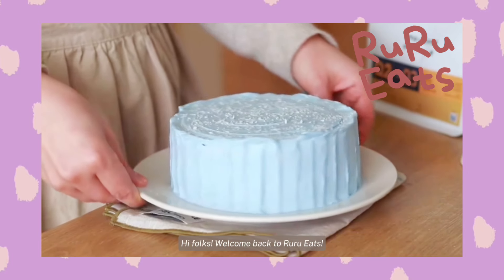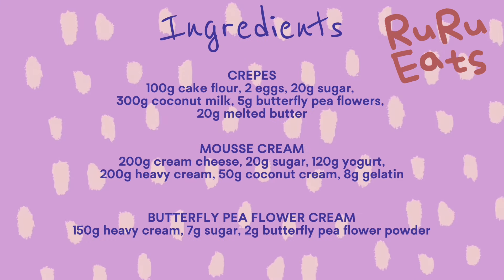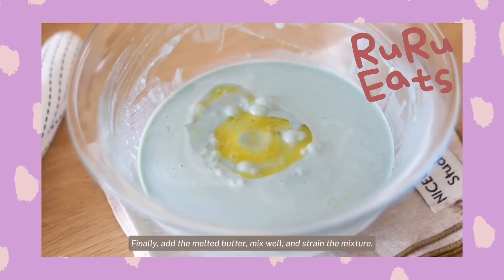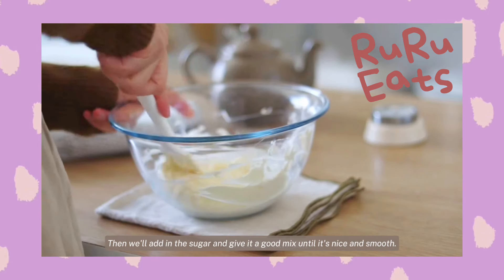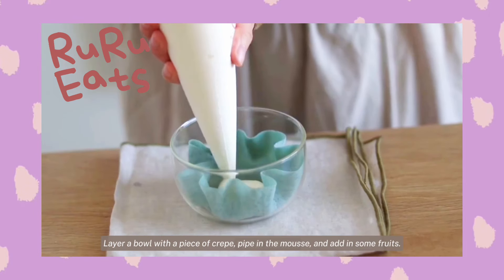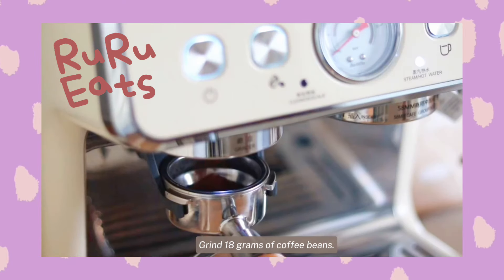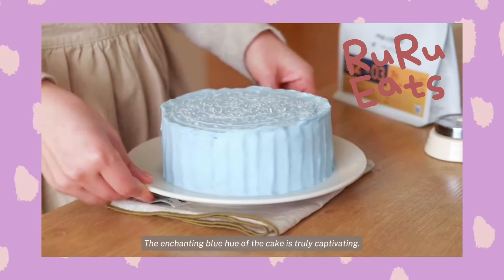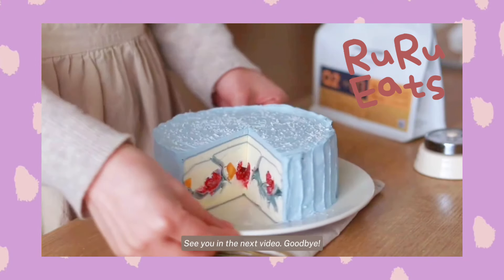Coconut Flavored Fruity Mousse Cake | Easy Cake Recipe to Make At Home | Aesthetic Cake Ideas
Hi there! Welcome back to Ruru Eats 🍰 This channel is made for sharing the best content about cooking, baking and drink ideas ✨

Today, we're creating a delightful ocean-blue coconut-flavored fruity mousse cake from 香草山的蝴蝶. It's got this wonderful coconut aroma, and its look is so mesmerizingly aesthetic and soothing. The enchanting blue hue of the cake is truly captivating, and when you slice the cake open, the cross section is just a sight to behold. With that rich coconut flavor and refreshing taste, paired with a nice cup of coffee, it's the perfect indulgence for a lovely afternoon tea.

INGREDIENTS:
Crepes
100g cake flour, 2 eggs, 20g sugar, 300g coconut milk, 5g butterfly pea flowers, 20g melted butter

Mousse
200g cream cheese, 20g sugar, 120g yogurt, 200g heavy cream, 50g coconut cream, 8g gelatin

Butterfly Pea Flower Cream
150g heavy cream, 7g sugar, 2g butterfly pea flower powder

P.S.: We apologise if there is any mistake in the translation but we tried our best 🥺 We hope the message from the video is accurately conveyed and everyone can understand better!

Video credits to: @香草山的蝴蝶